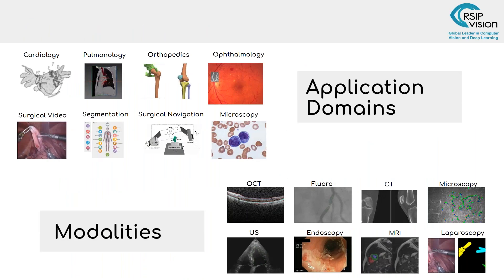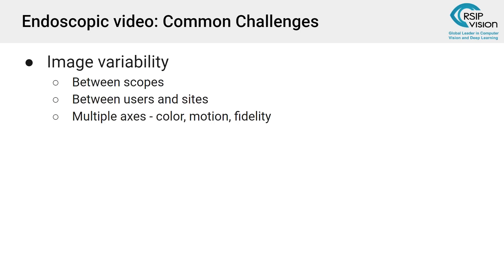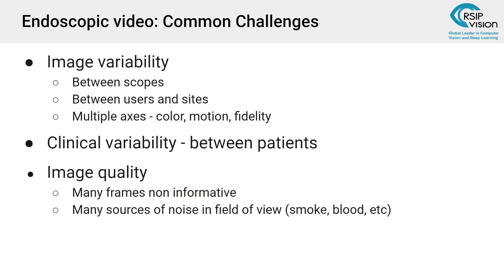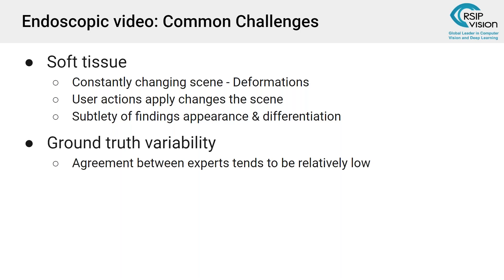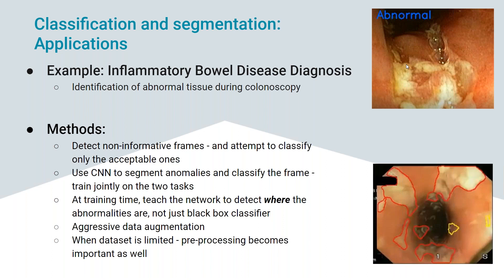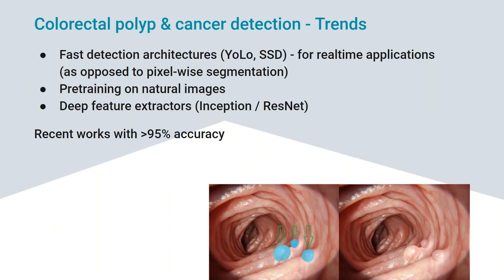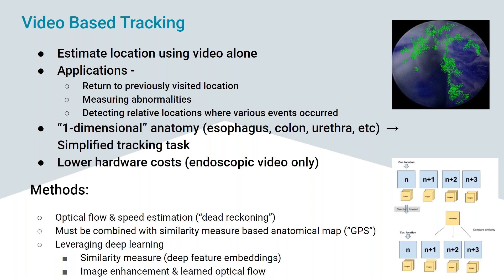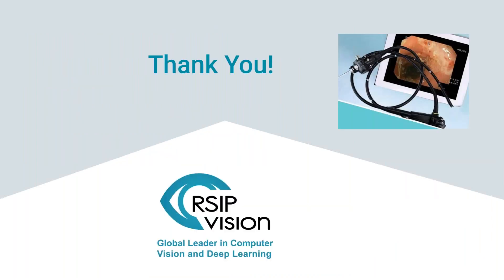Implementing AI in Endoscopy - Webinar by RSIP Vision - March 25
Webinar held on March 25, 2020.
Implementing AI in Endoscopy
For the series "AI in Medical Imaging"
Hosts: Moshe Safran and Shmulik Shpiro (RSIP Vision)